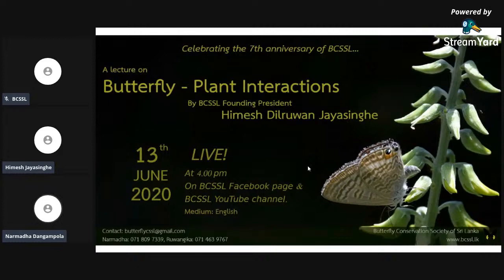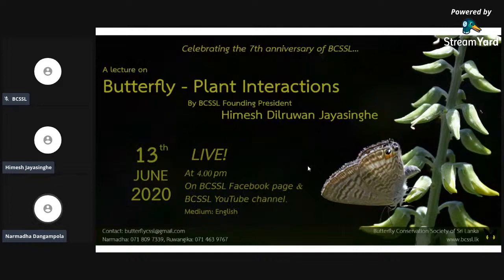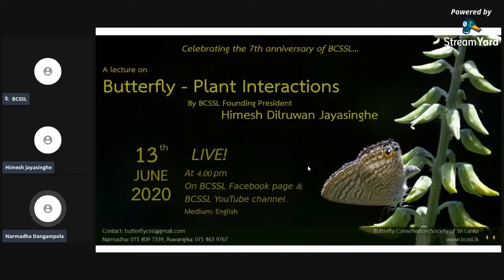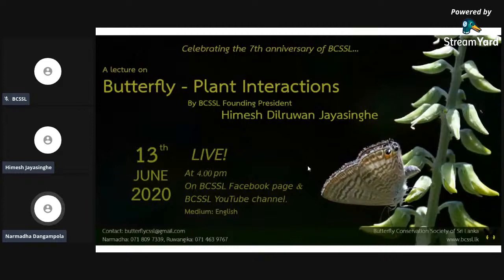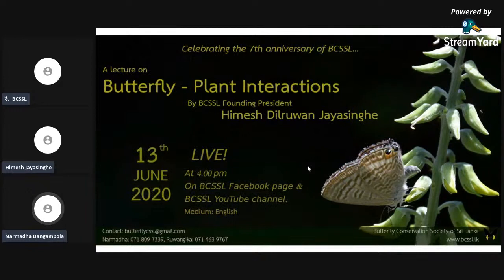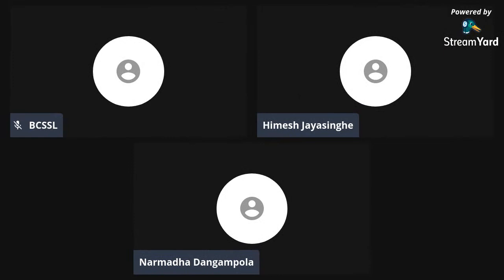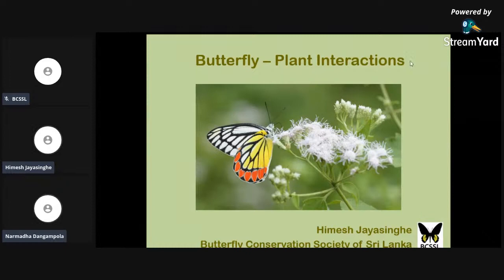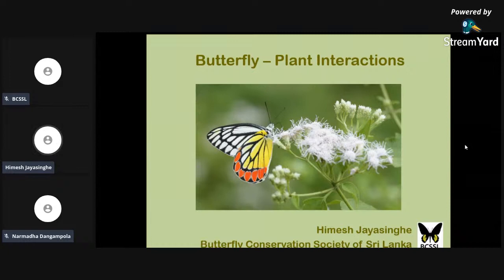Lecture on "Butterfly - Plant Interactions" by Mr. Himesh Jayasinghe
ශ්‍රී ලංකා සමනල සංරක්ෂණ සංසදයේ විශේෂ සංවත්සර මාසික දේශනය - 2020 ජූනි.

ශ්‍රී ලංකා සමනල සංරක්ෂණ සංසදයේ හත්වැනි සංවත්සරය වෙනුවෙන් මෙවර විශේෂ දේශනය "සමනල - ශාක අන්තර් සබඳතා" යන මාතෘකාව ඔස්සේ පැවැත්විනි. දේශනය පැවැත්වූයේ ශ්‍රී ලංකා සමනල සංරක්ෂණ සංසදයේ ආරම්භක සභාපති හිමේෂ් දිල්රුවන් ජයසිංහ මහතා විසිනි.

BCSSL Special Anniversary Monthly Lecture - June 2020.

This is a special lecture celebrating the 7th anniversary of the Butterfly Conservation Society of Sri Lanka. The lecture titles "Butterfly - Plant Interactions" was done by Mr. Himesh Dilruwan Jayasinghe, the founding president of the Butterfly Conservation Society of Sri Lanka.

All the lectures will be uploaded to YouTube. All the upcoming events and news will be shared on all the social media channels. Keep in touch.